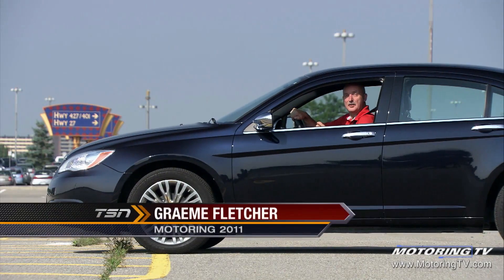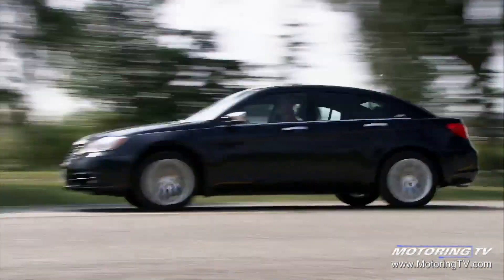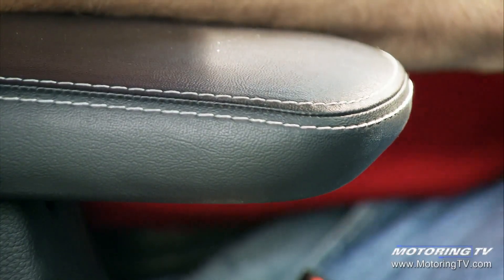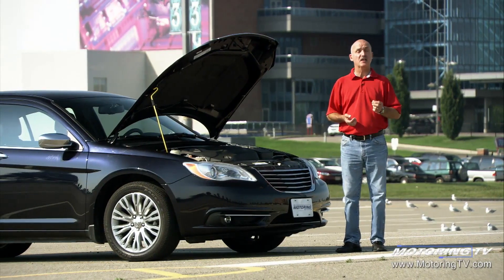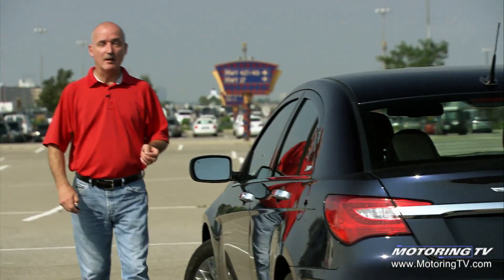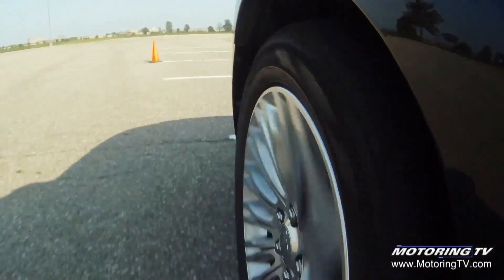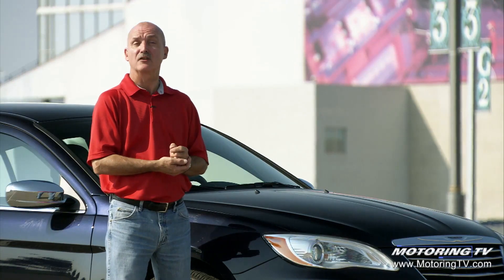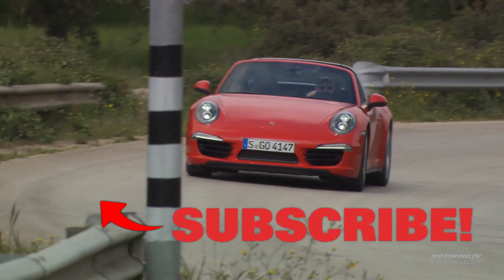2011 Chrysler 200 Review | Motoring TV Classics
Though it was technically a refreshed Sebring the 2011 Chrysler 200 that Graeme drove was a new nameplate.
Any memories?